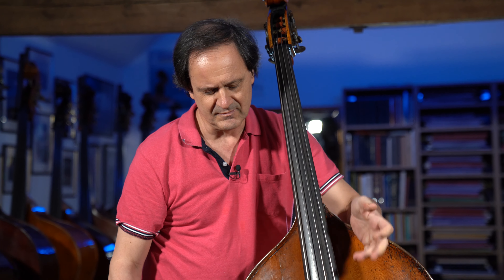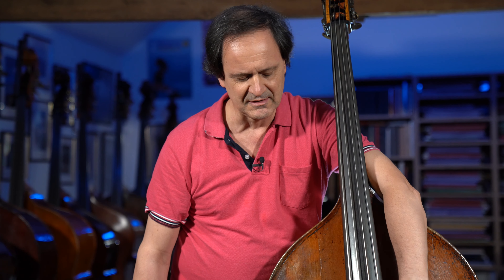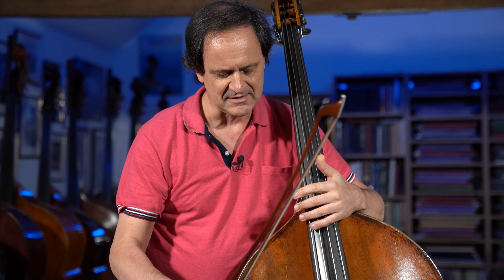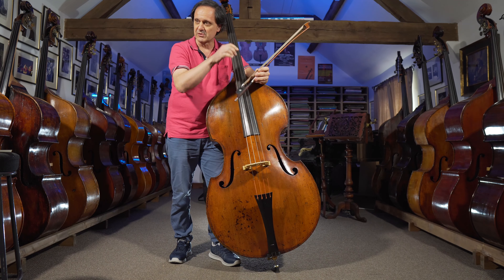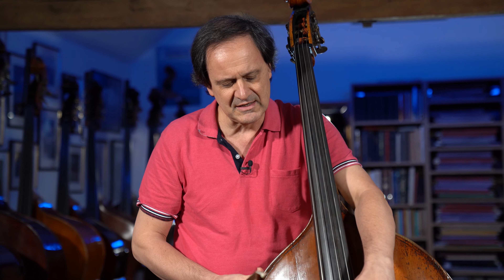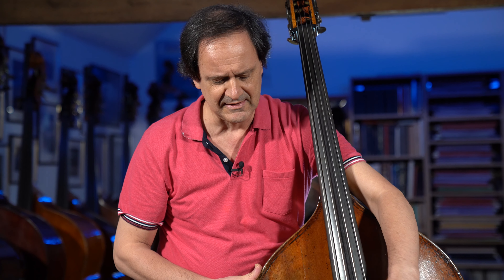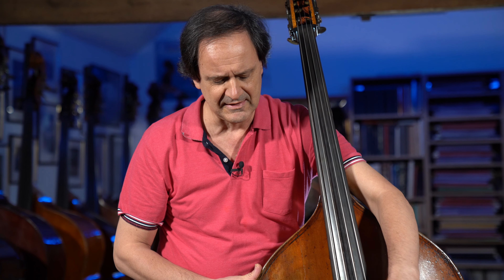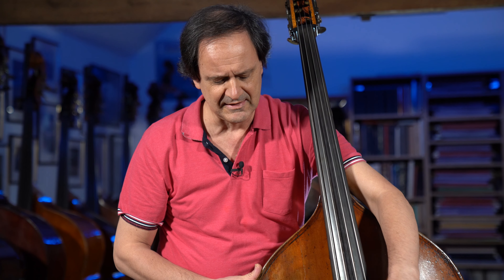Giuseppe Ettorre: Ep 2, Setup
In this video, Giuseppe Ettorre discusses his preferred setup of the double bass, including curvature of the bridge and string height.